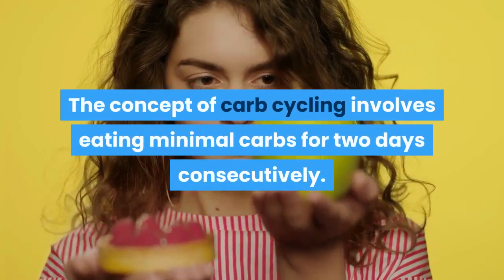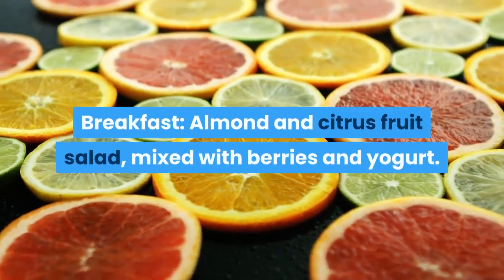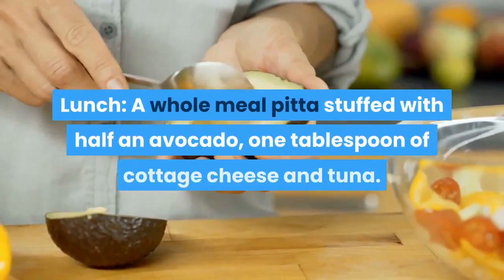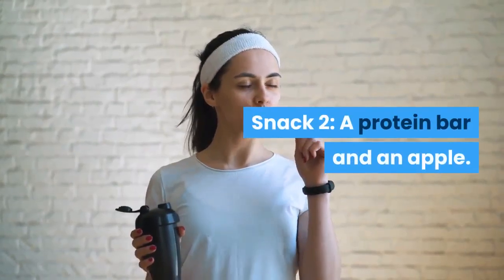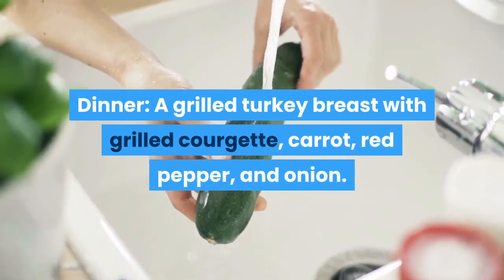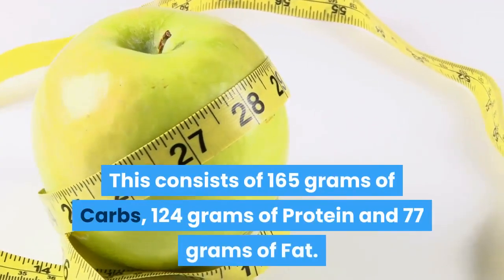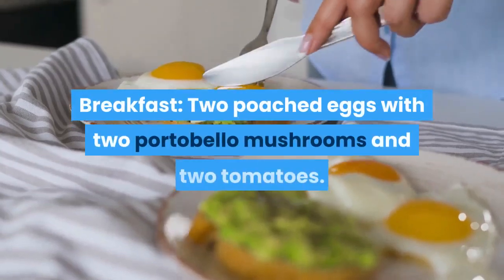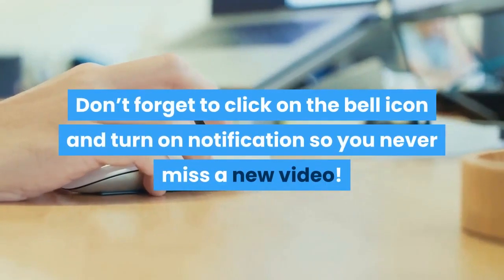7 Day Carb Cycling Meal Plan for Weight Loss | Helpful Heads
Helpful 7 day carb cycling meal plan for weight loss. Share your own experiences with your carb cycling diet plan which others may find useful too!

This channel offers helpful ideas, solutions and knowledge to help improve life and general well-being.

Below is a great link to help you further with your weight loss regime